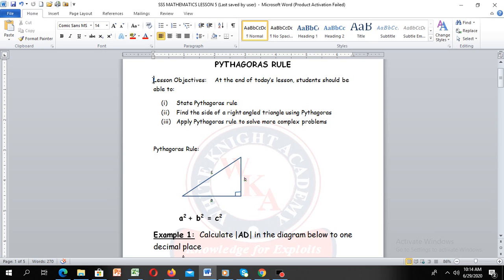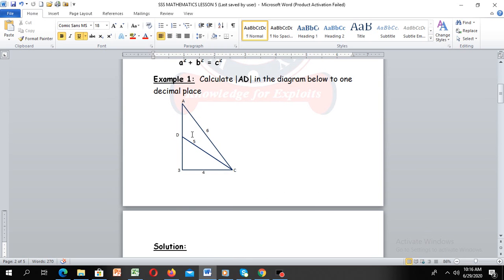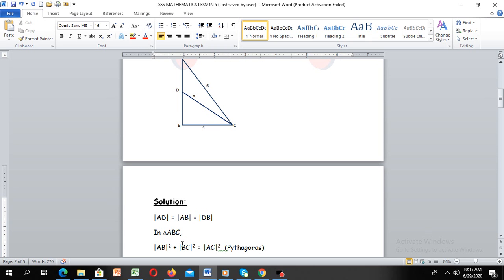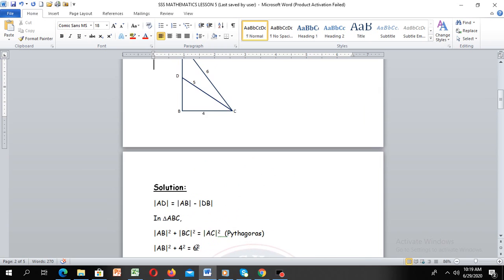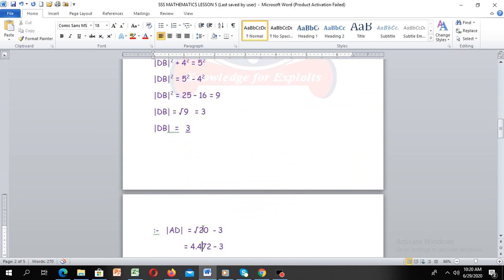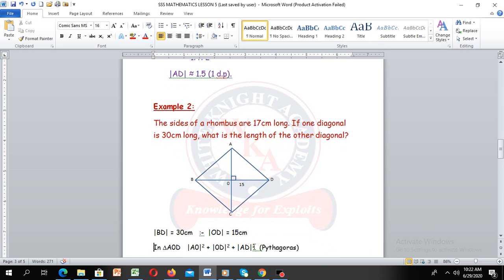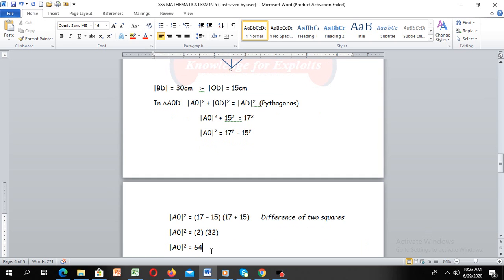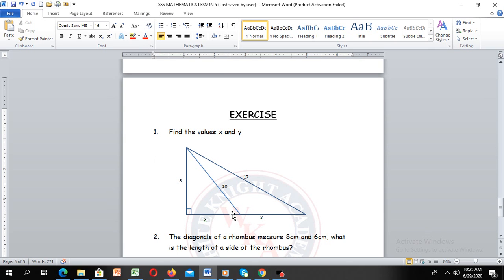SSS MATHEMATICS PYTHAGORAS RULE LESSON 5